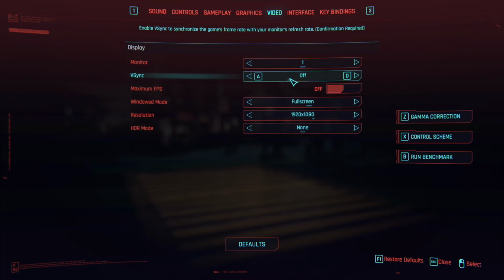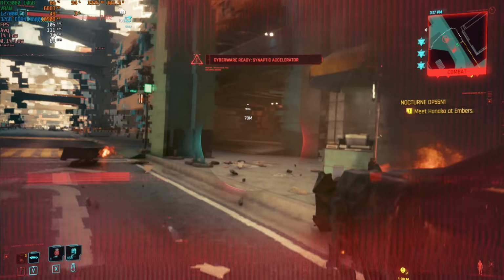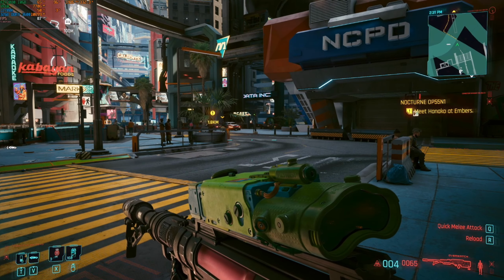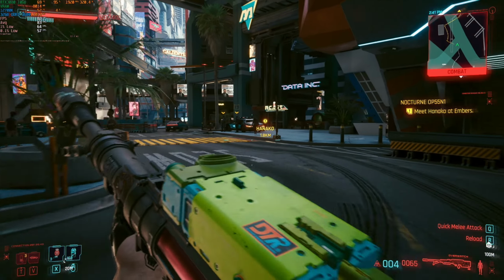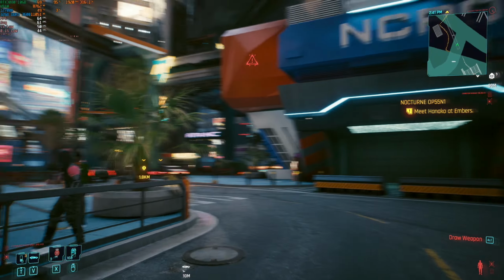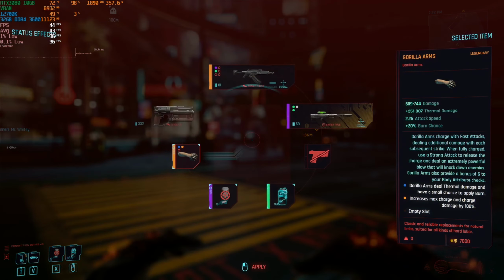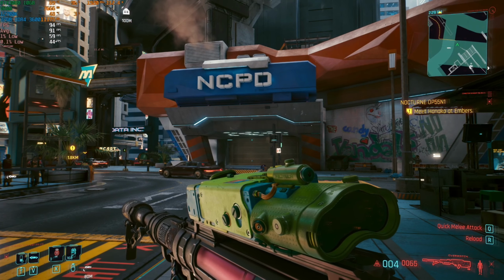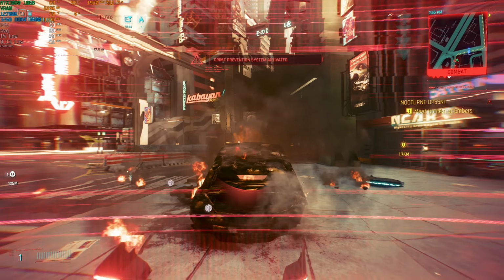GeForce RTX 3080 + 12700K | Cyberpunk 2077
Should you REALLY upgrade to a 4090, or any 40-series GPU, if you have an existing high-end RTX 30-series GPU?

In this video we'll be testing the Nvidia Geforce RTX 3080 10GB in Cyberpunk 2077.  We'll be testing at 1080p, 1440p, 4k, and we'll use high and ultra presets, along with ray-tracing and DLSS.

GPU: ASUS TUF Gaming RTX 3080

Timestamps:

Specs - 00:00
1080p High - 00:33
1080p Ultra - 04:04
1080p RT Ultra, DLSS Quality - 06:08
1440p High - 09:05
1440p Ultra - 12:02
1440p RT Ultra, DLSS Quality - 13:35
1440p RT Ultra, DLSS Balanced - 15:29
1440p RT Medium, DLSS Balanced - 16:22
4K High - 17:08
4K Ultra - 18:12
4K Ultra, DLSS Balanced - 19:27
4K Ultra, DLSS Ultra Performance - 20:03
DLSS Ultra Performance Issues - 20:56
4K RT Medium, DLSS Quality - 21:45
4K RT Medium, DLSS Ultra Performance - 22:46